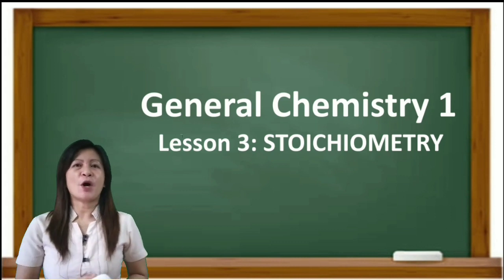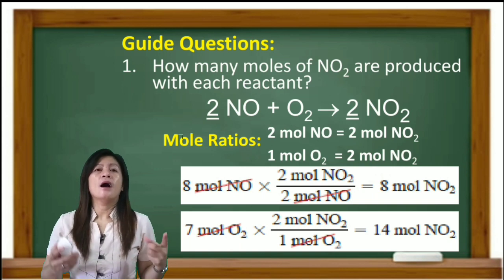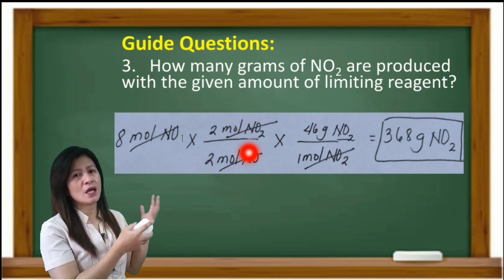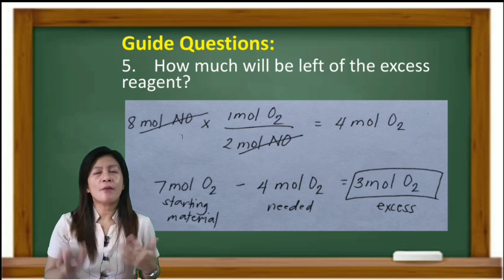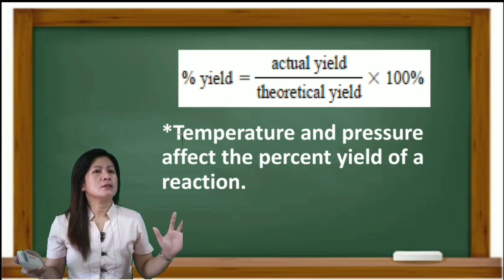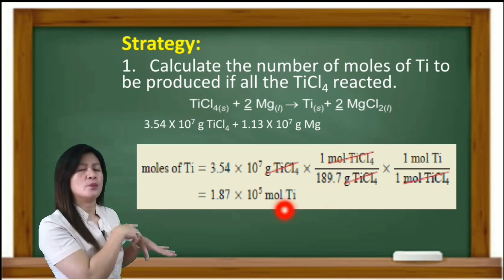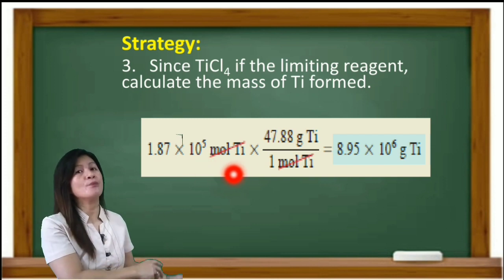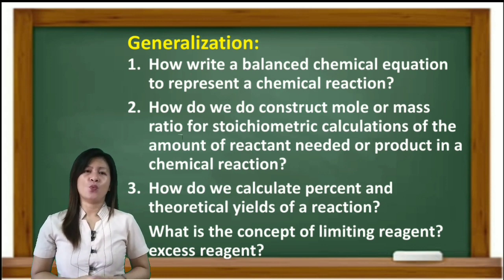General Chemistry 1: LIMITING AND EXCESS REAGENTS / PERCENT AND THEORETICAL YIELDS